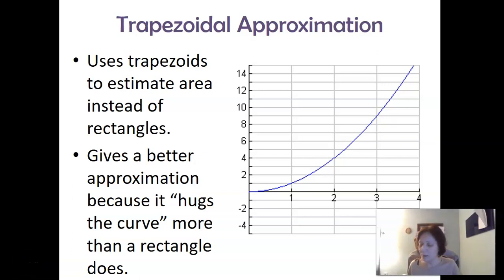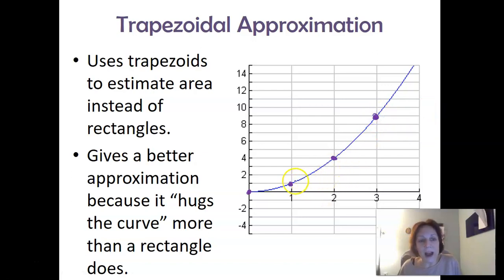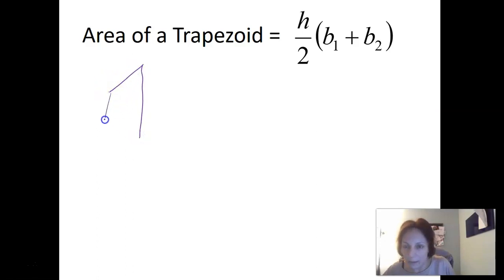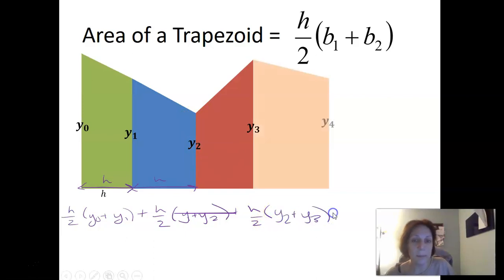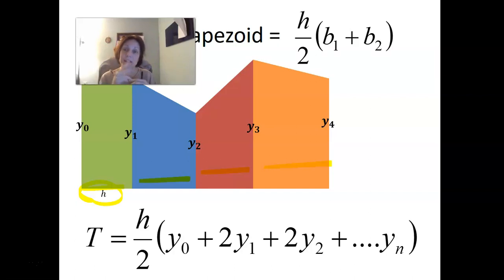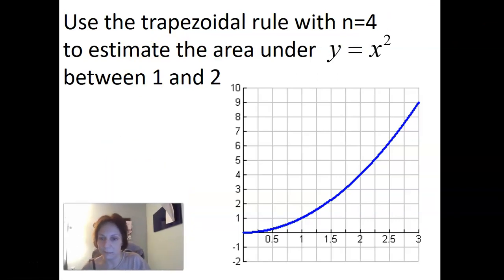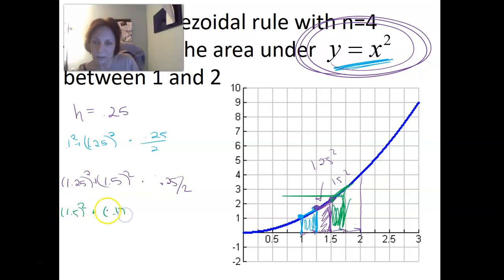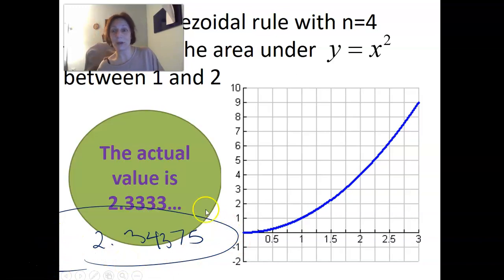5 2 Day 2 Trap